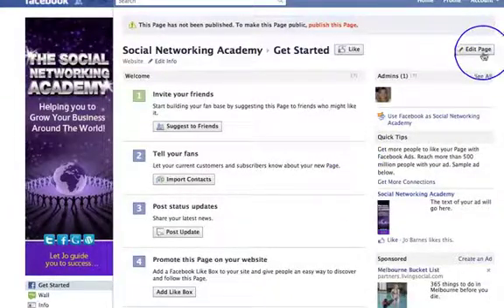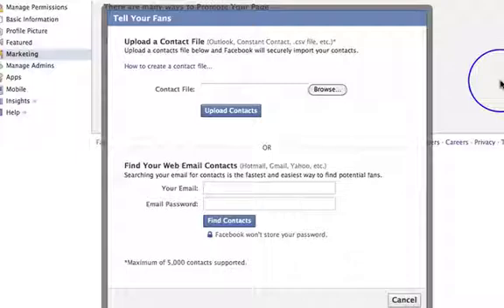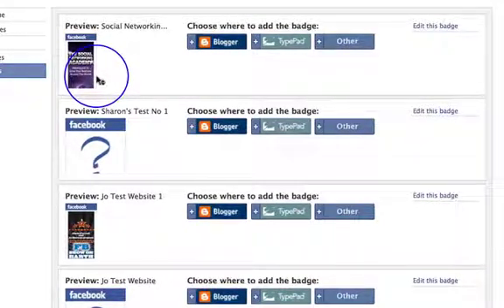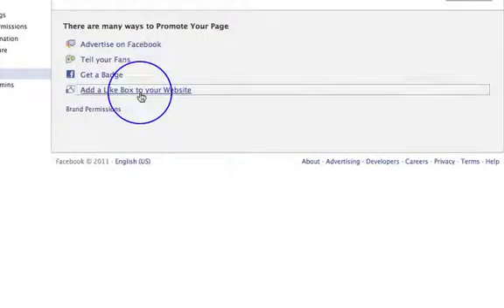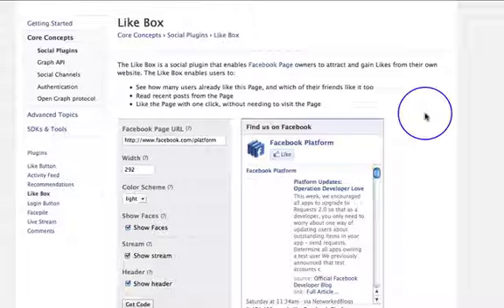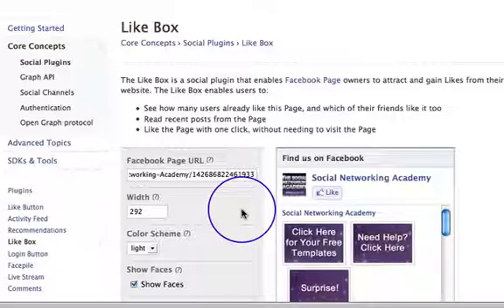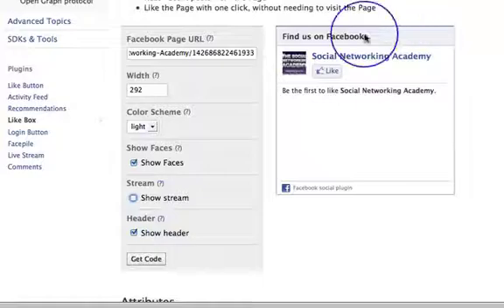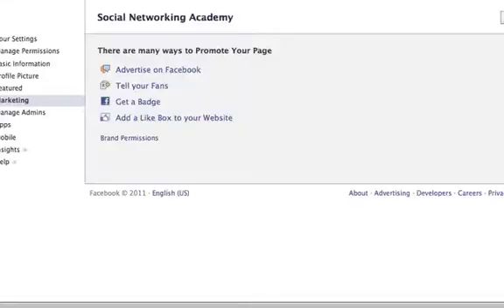The Social Networking Academy - Marketing Your Facebook Page - The Marketing Tab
Here Social Media Expert, Jo Barnes, tells you how to market your Facebook Fan Page by using the Marketing Tab!

Enjoy and get more FREE Video Training by clicking on the link above!